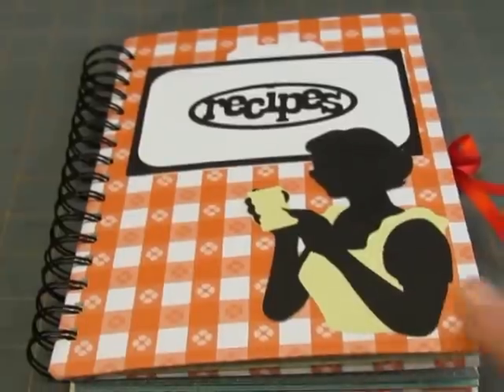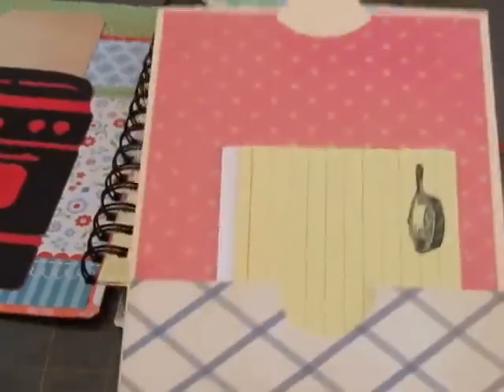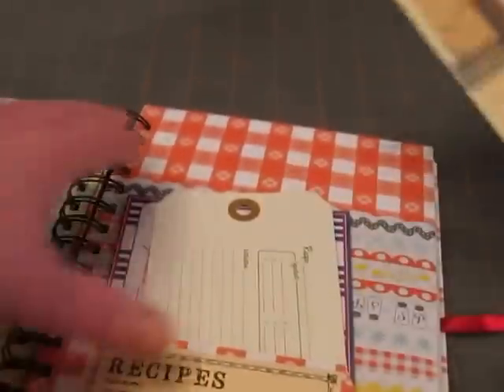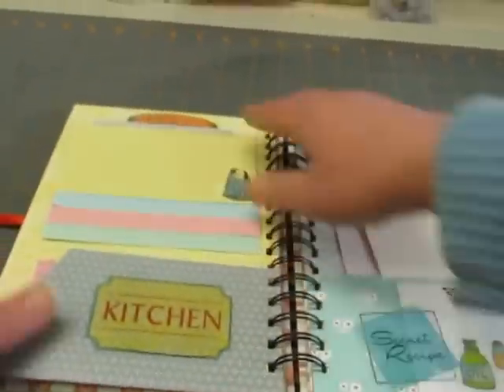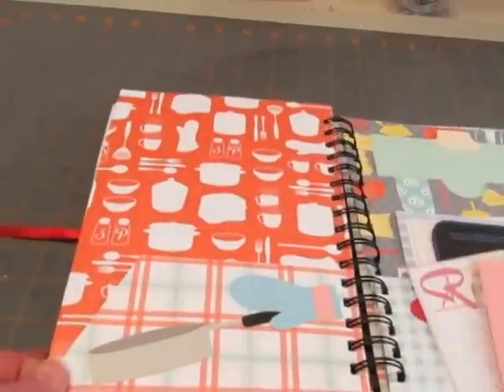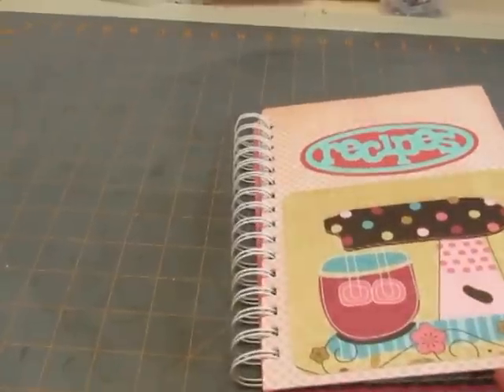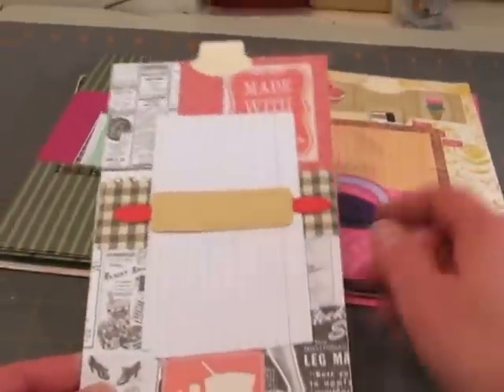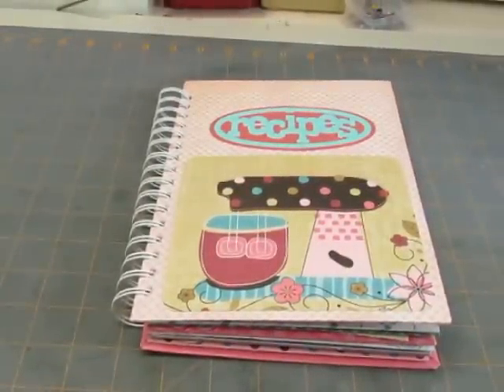Recipe mini albums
I finished the recipe mini album and here it is!  I am also showing one I made for my granddaughter. You can see how to construct the pocket pages in my previous video showing the prep for this album.  You can use the pocket pages for any kind of mini album; I just thought they lent themselves very well to a recipe book!